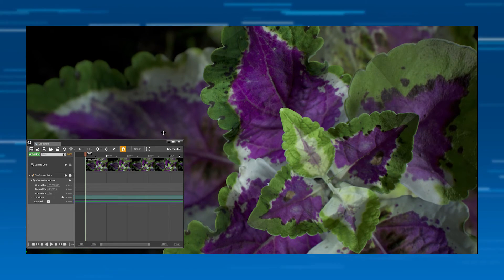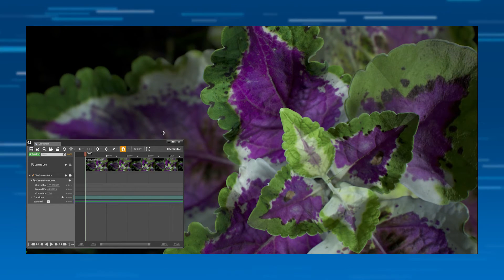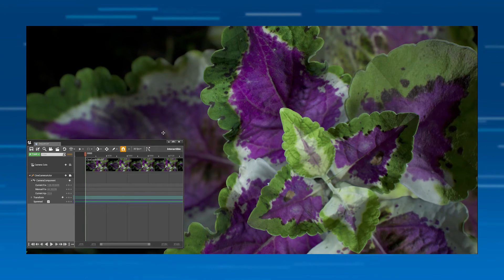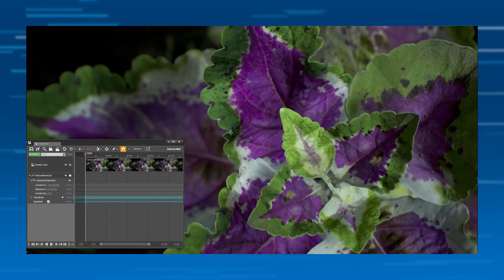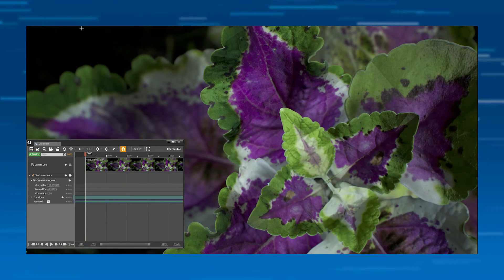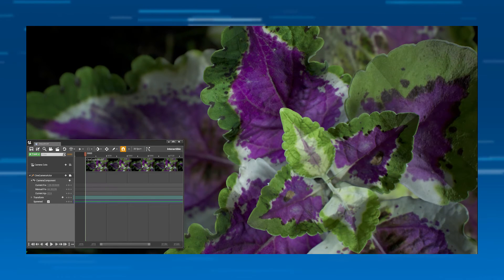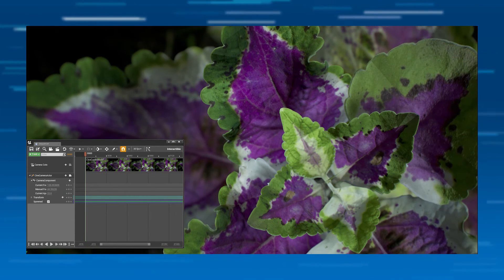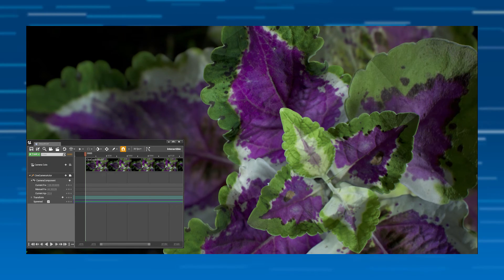Testing the Limits of Real-Time Graphics | SIGGRAPH 2018 | Intel Software